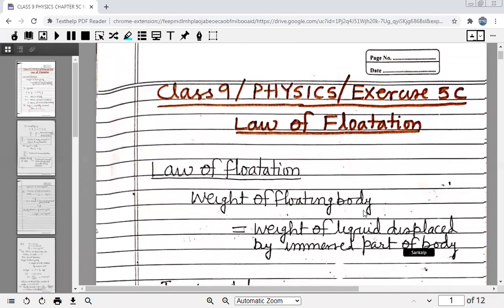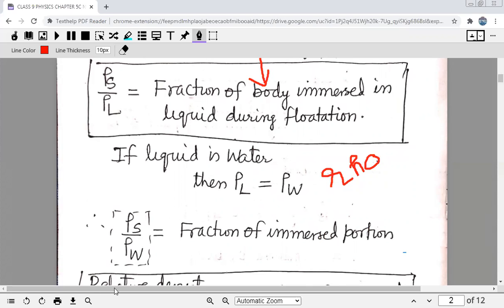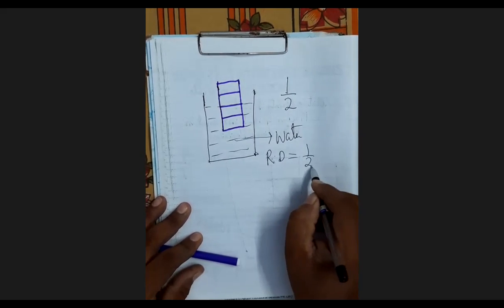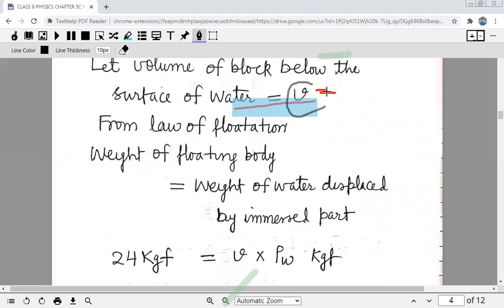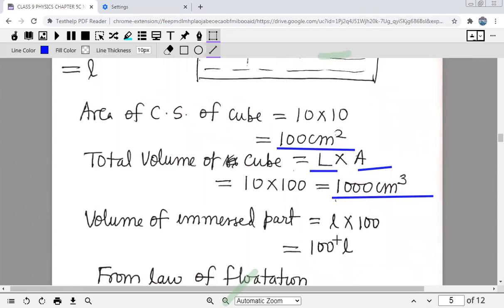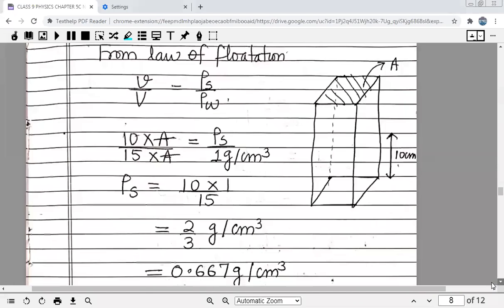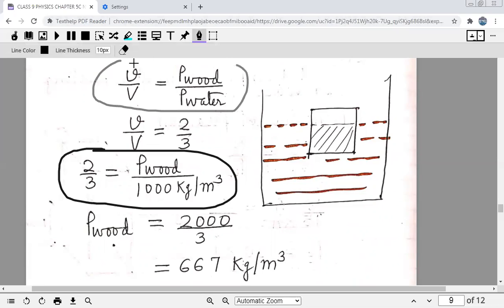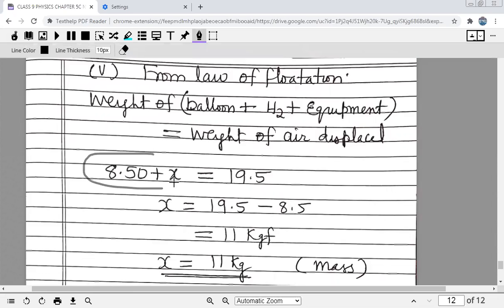CLASS 9//PHYSICS//NUMERICALS//EXERCISE 5 C //LAW OF FLOATATION//13 - 10 - 2020